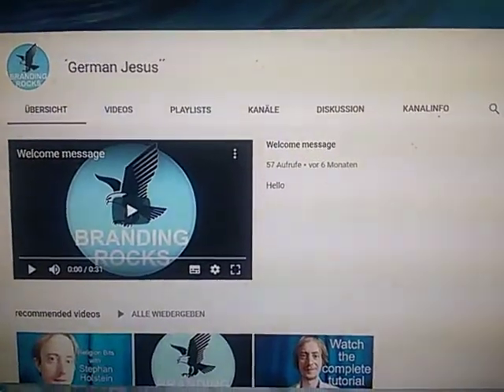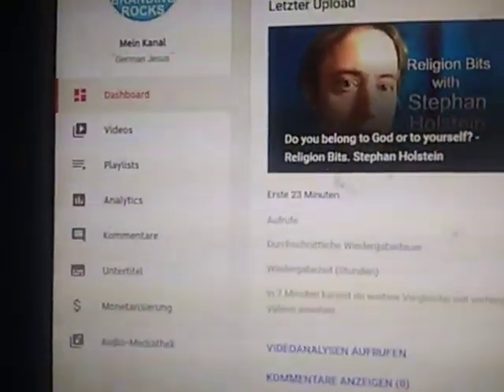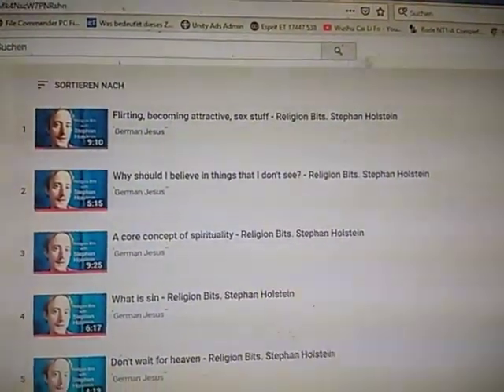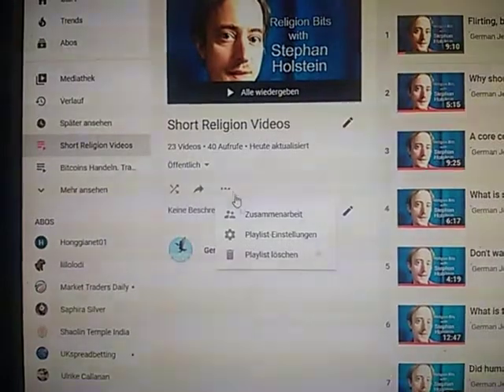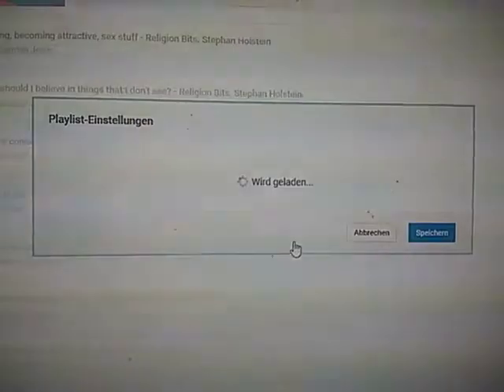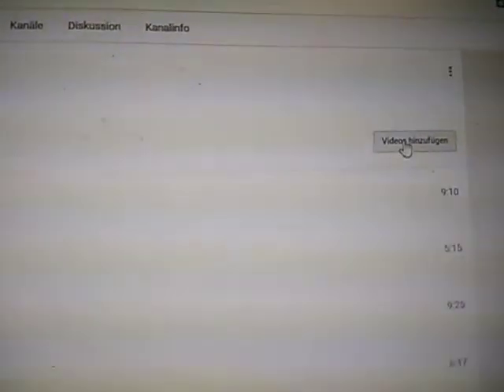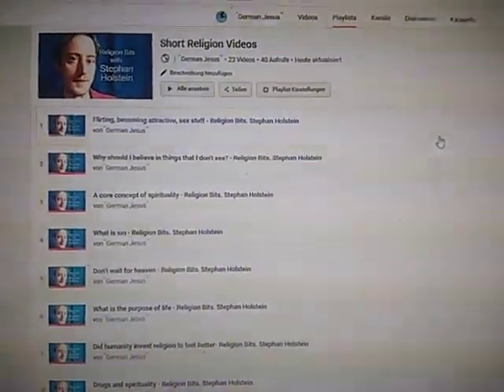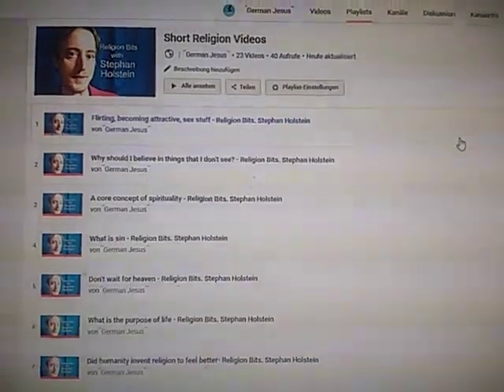Youtube cannot add videos to playlist anymore. Can not put videos. How to do it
But if I can not put videos to playlists how am I supposed to work. To make the button reappear that lets me add videos to playlist which seems to be broken you follow this video. Wo with this help you can add your clips again. Youtube won't let you add videos. Well it still does but for some reason it is hidden. So it is not that I cannot add videos to my playlist. You can put them in. You just have to know how. So if you think youtube not working. with this clip you see: how can I add videos to my playlist.